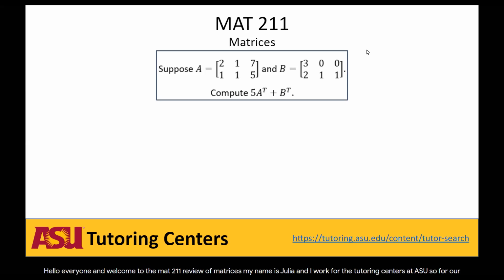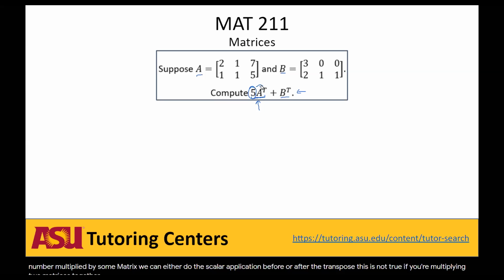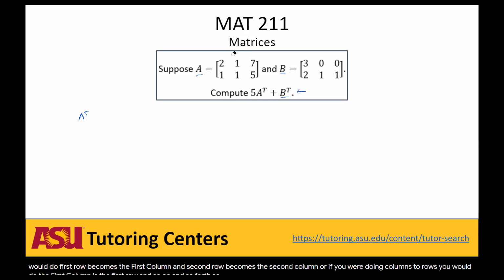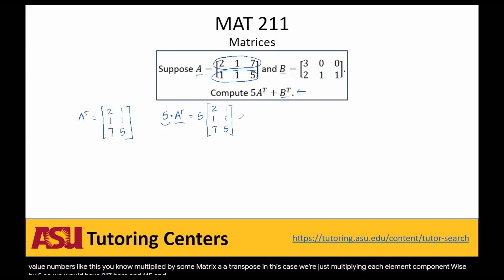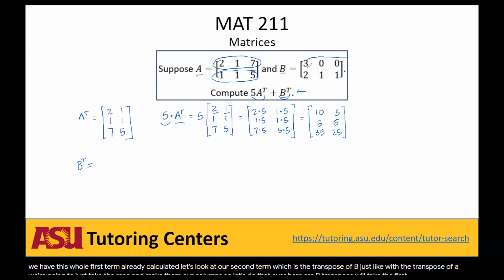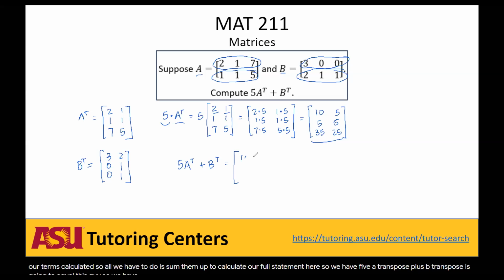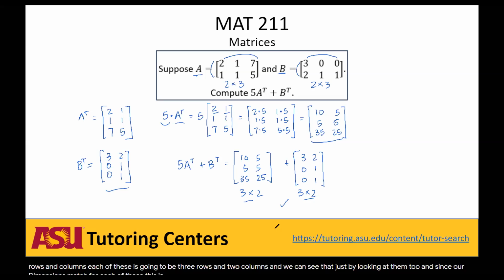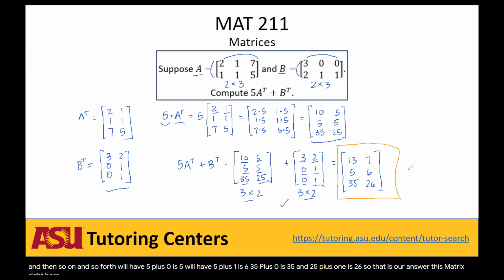Matrices #10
This is a video covering the topic: Matrices, Matrix, 5.1 #10

This topic can be found in ASU courses: